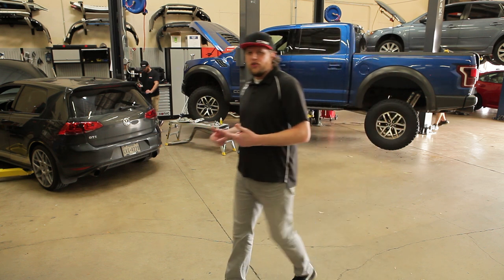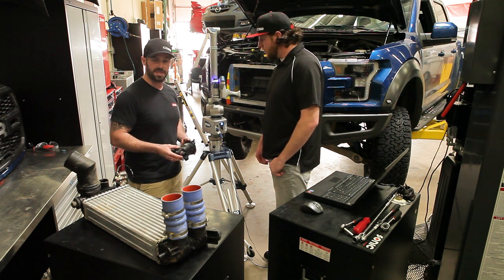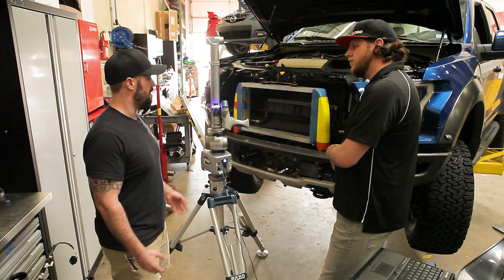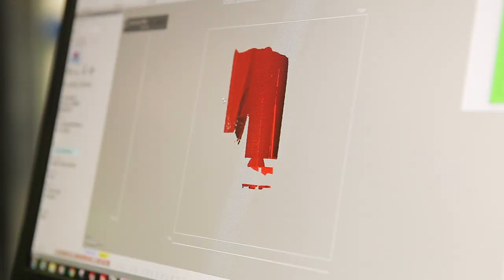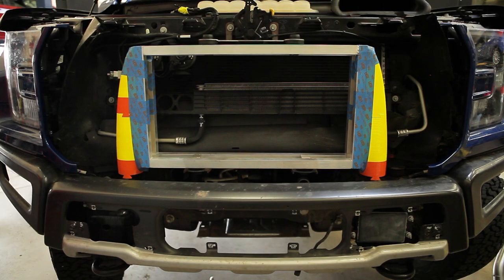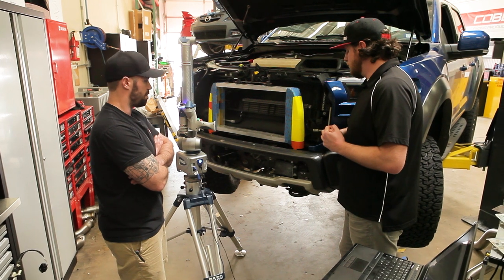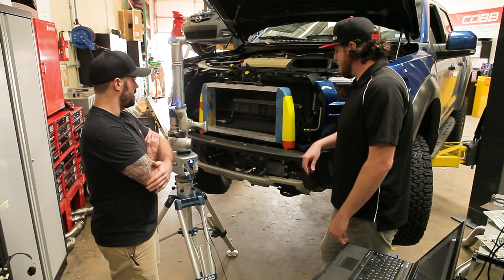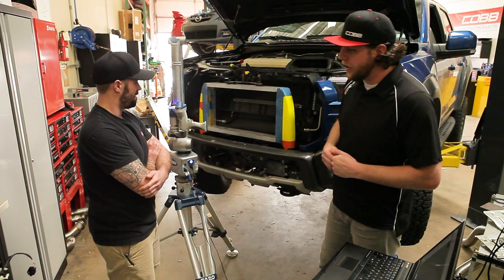COBB Tuning - Ford Raptor R&D - FMIC and 3D Scanning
Take an inside look at development process for our newest Front Mount Intercooler for the Gen2 Ford F-150 Raptor.